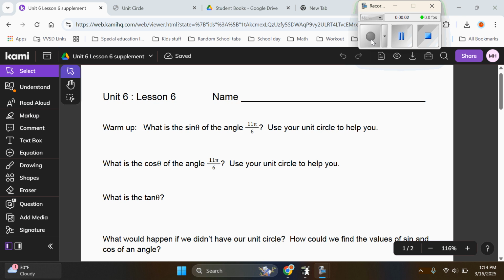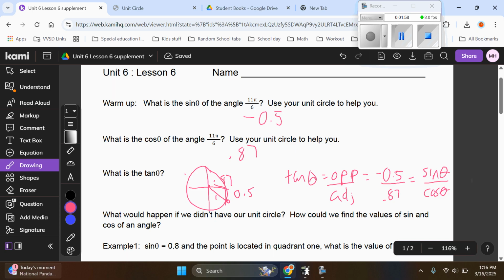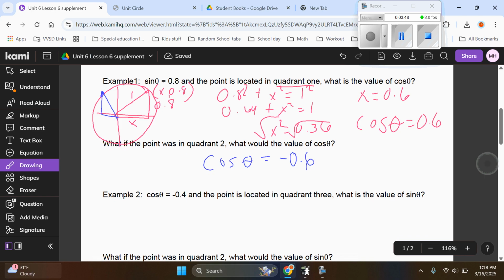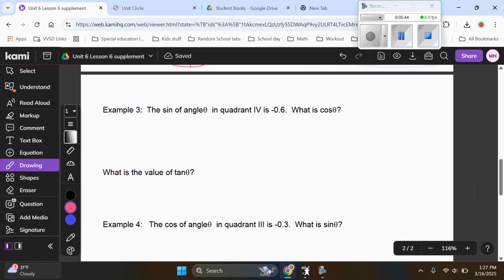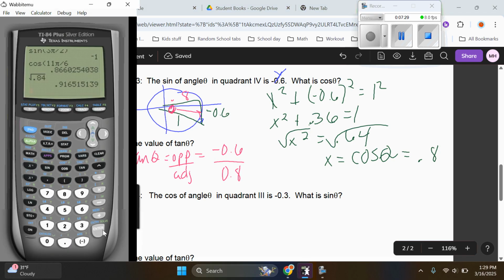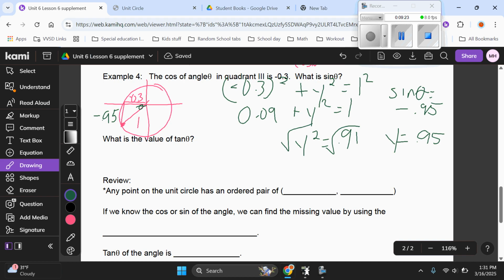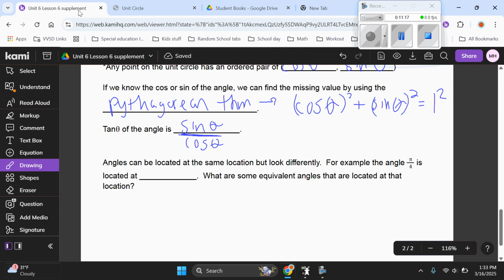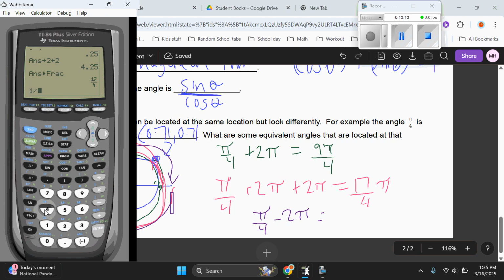unit 6 lesson 6 supplement